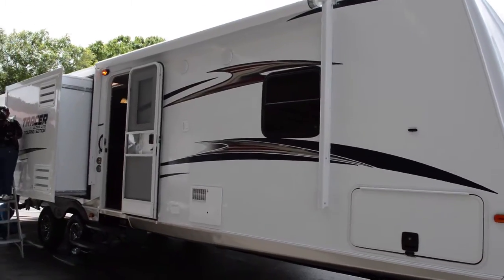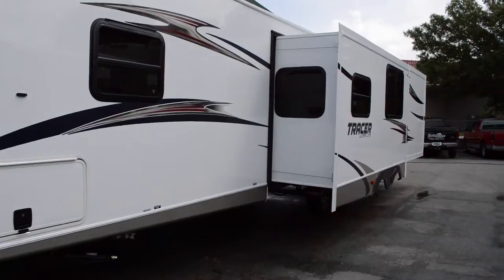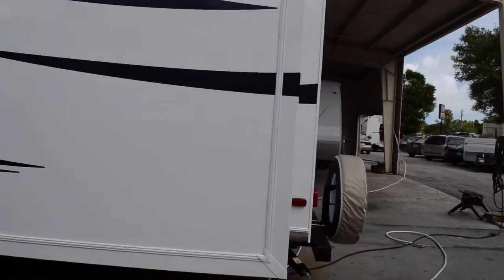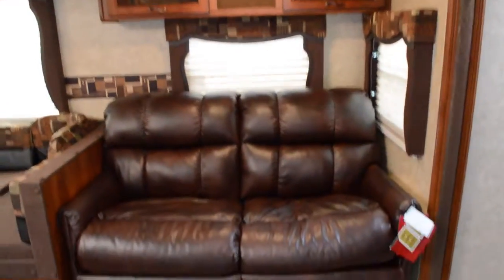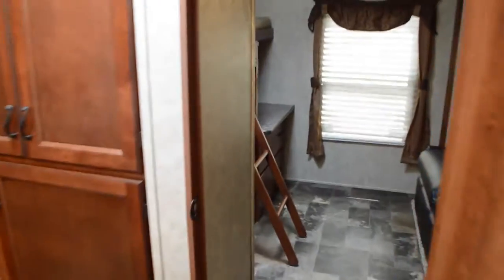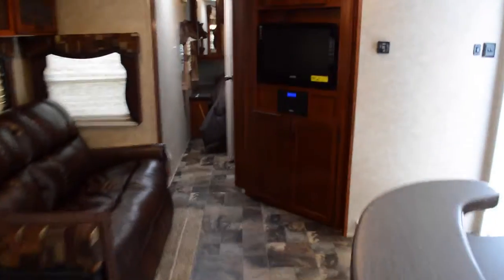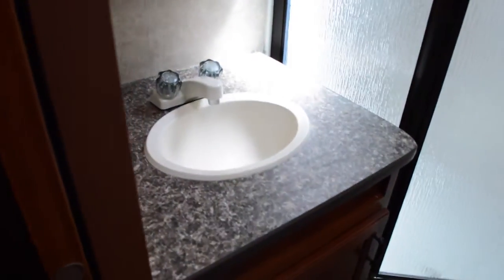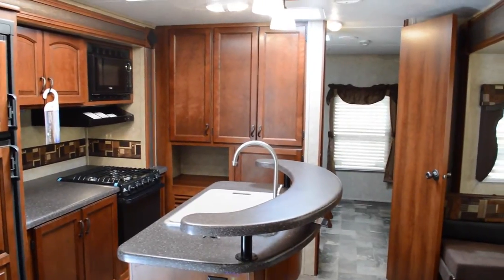Tracer 3200BHT by Prime Time | Florida Outdoors RV Center